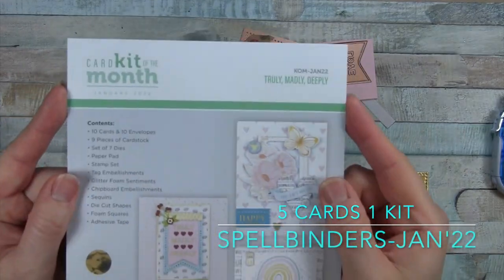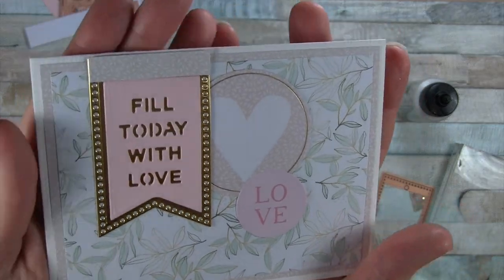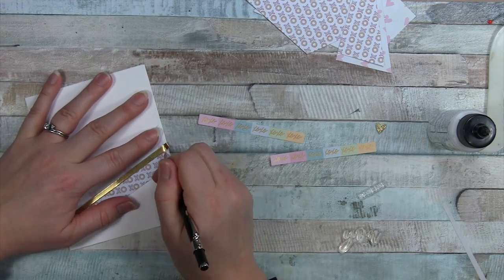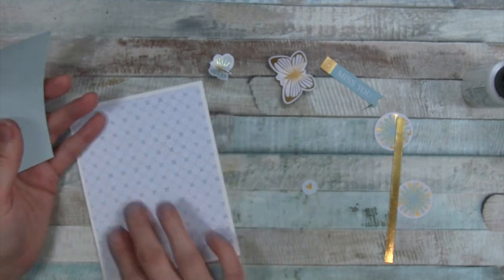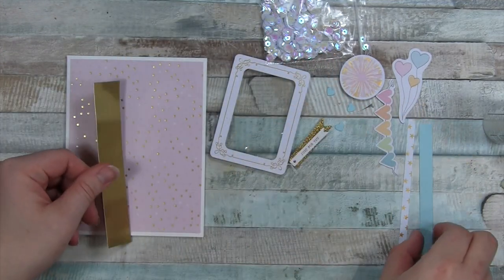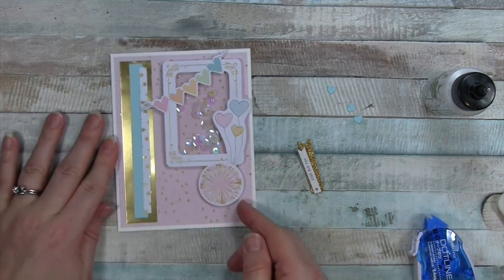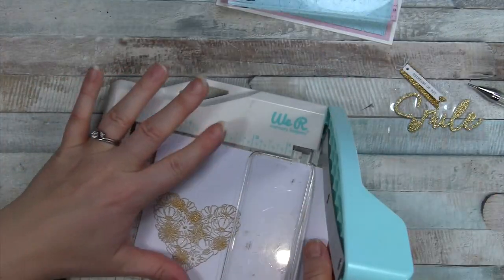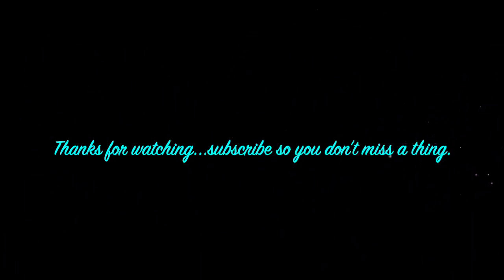5 Cards 1 Kit: Spellbinders January 2022 Card Kit of the Month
Hello Everyone,

I have 5 more cards made from the Spellbinders Card Kit of the Month January 2022: Truly, Madly, Deeply.  These cards include a variety of themes and occasions.  And of course, I found a way to make a shaker card with the sequins from the kit. What are your favorite parts of the kit, or your favorite cards?  :)